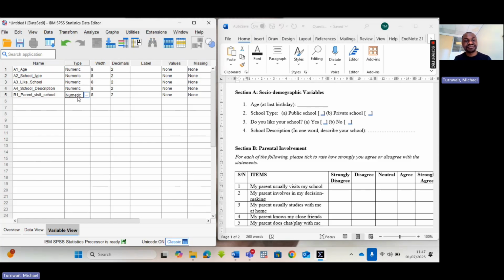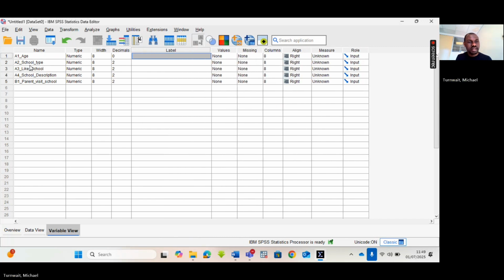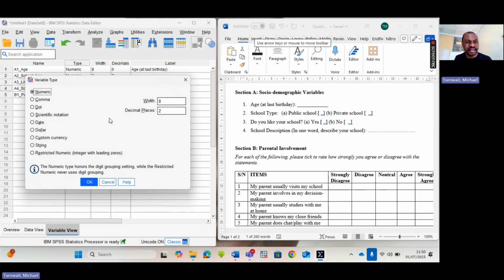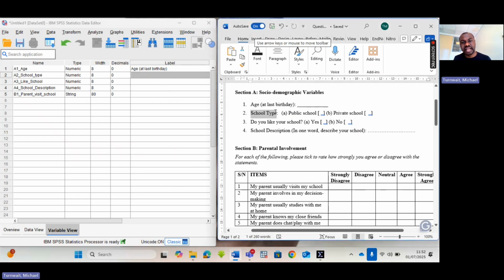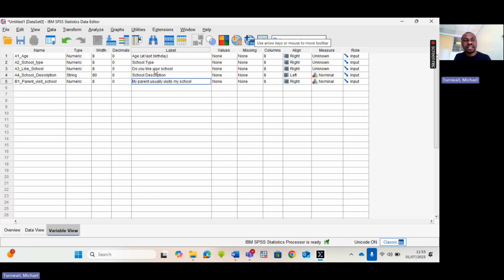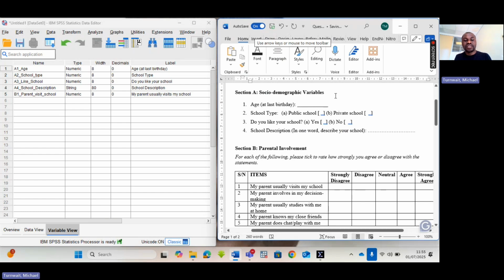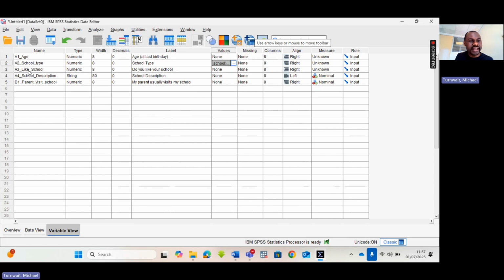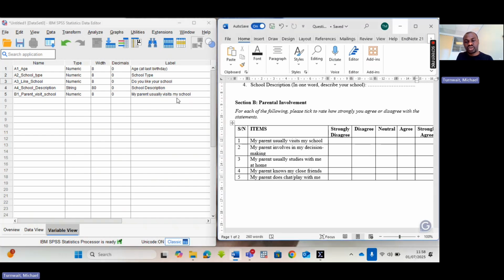How to Enter Data Into SPSS | Beginner Tutorial for Accurate Data Entry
Welcome back to T-MIKE Project Solutions!
In this step-by-step tutorial, Dr. Turnwait Otu Michael shows you how to correctly enter data into SPSS — one of the most important skills for accurate statistical analysis.

🔍 What you’ll learn in this video:
• How to define variables and labels
• How to set variable types, decimals, and values
• How to input your raw data into the SPSS Data View
• Common mistakes to avoid during data entry
• Practical tips to make your data ready for analysis

🎓 Perfect for students, researchers, and anyone new to SPSS.
💬 Got questions about your SPSS analysis? Drop them in the comments!